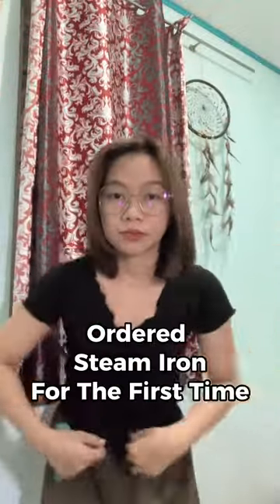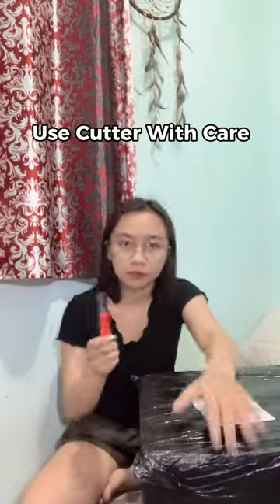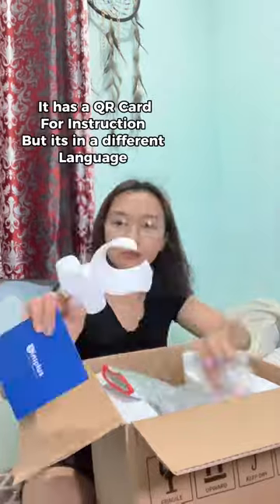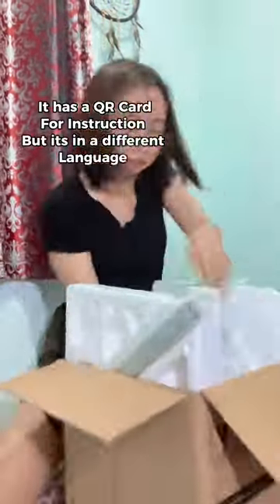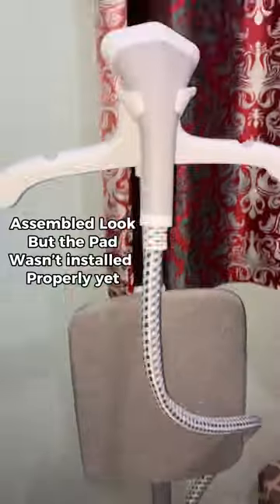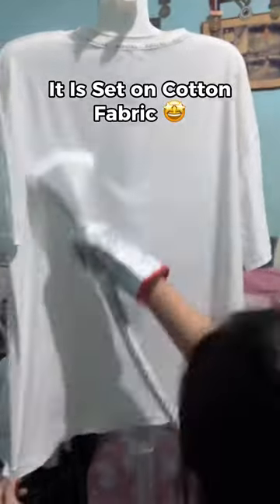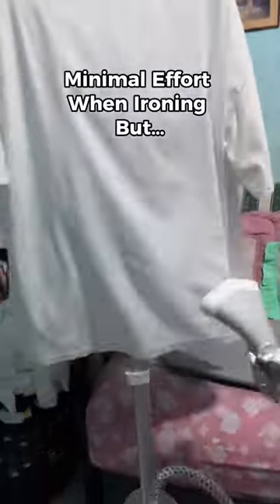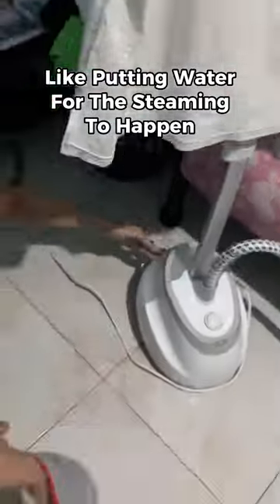Normal Days - Buying My Own Appliances Series 🤩